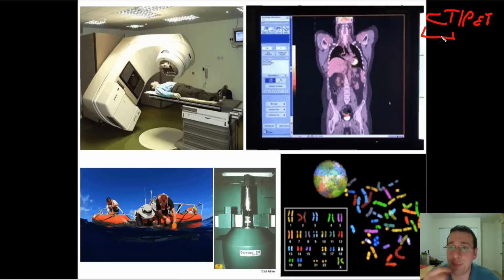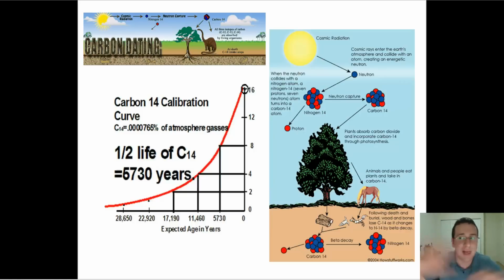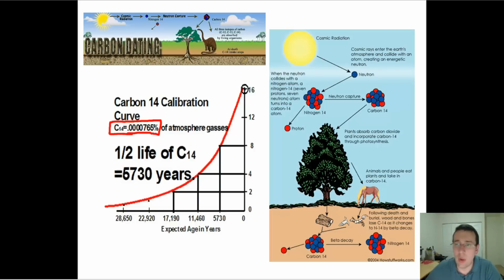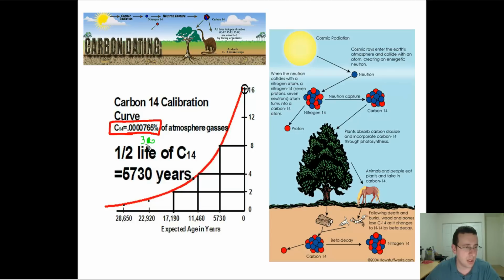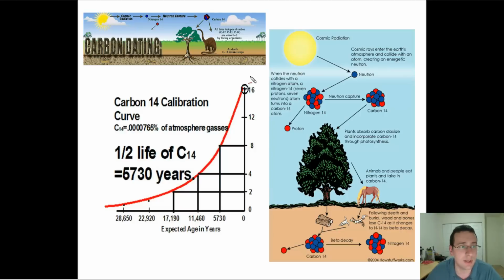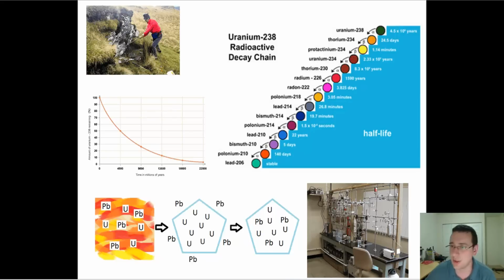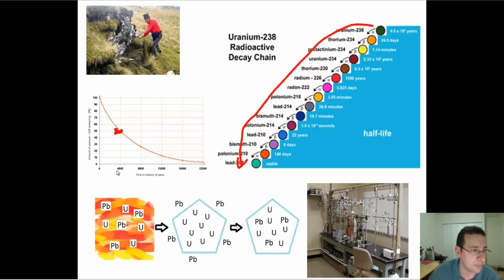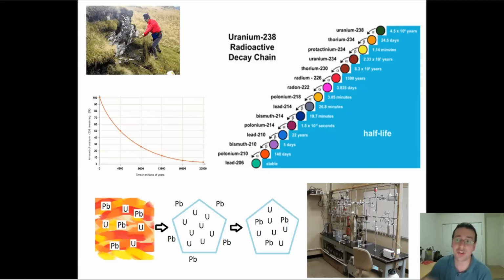Use Them Before You Loose Them - Radioactive Isotopes Applications (Part 1)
Mr. Lima talks about how humans make use of radioactive isotopes